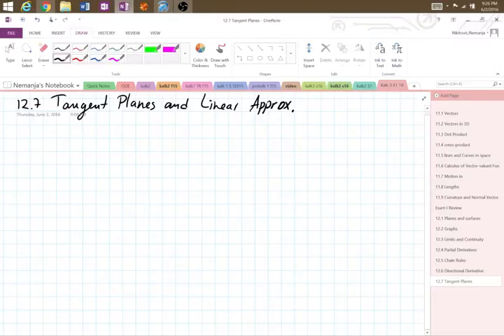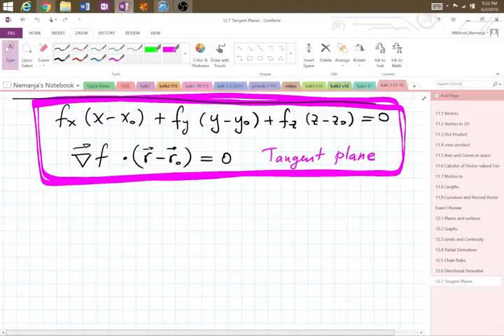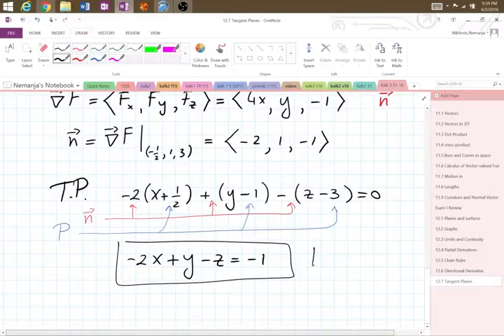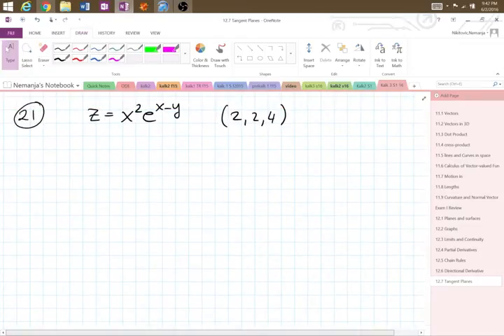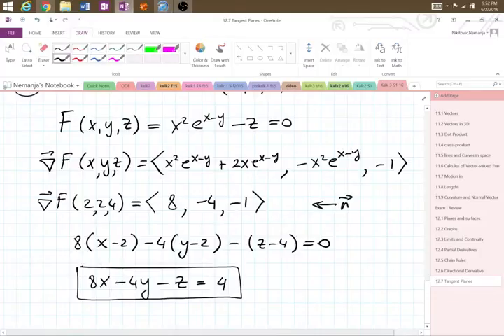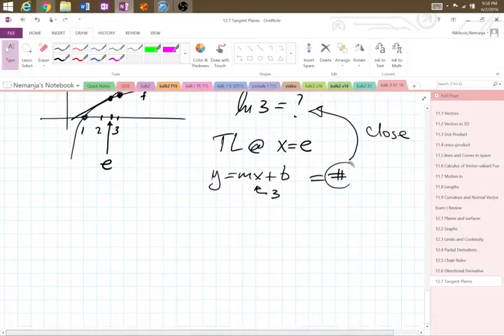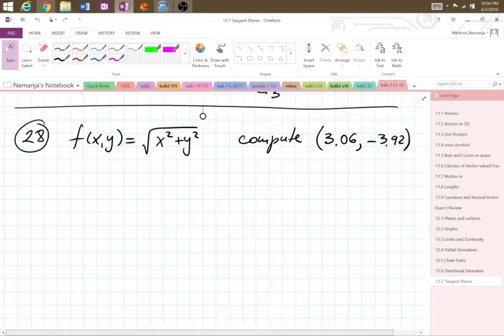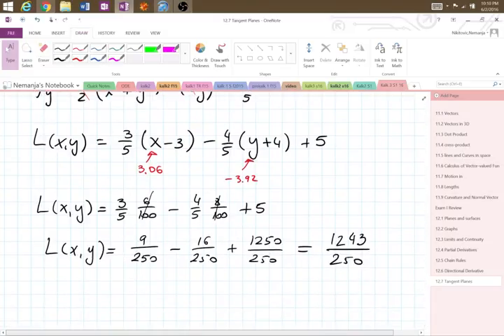Nik's Live Calculus 3 Stream (12.7 Tangent Planes and Linear Approximations)